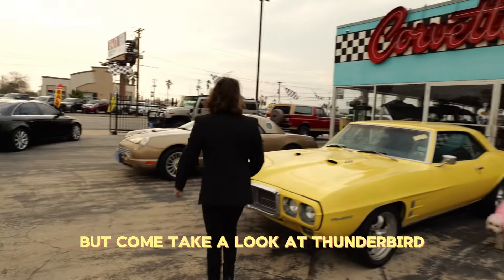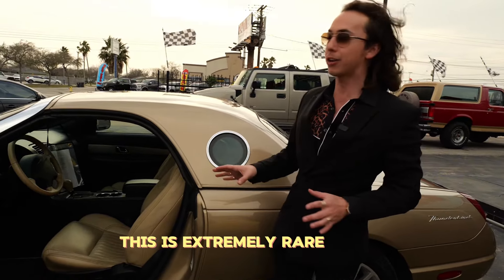New Cars Just in Time for INCOME TAX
Recent Weekly Shipment of Inventory for 2/8/24

Take a Look at this inventory for the first time with me.
We Also Offer Financing in any Credit Situation

Have More Inventory Coming in Daily.

Make Sure to Follow Our Page for Moore Content

STINGRAY ALLEY
361-992–1104